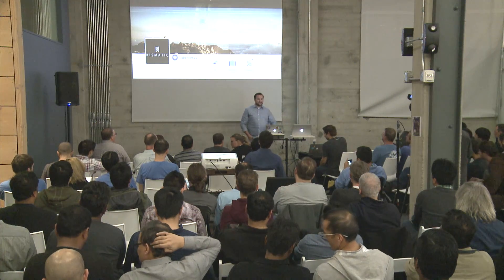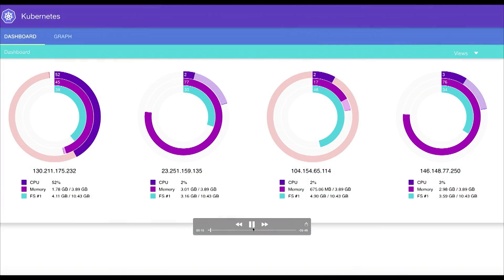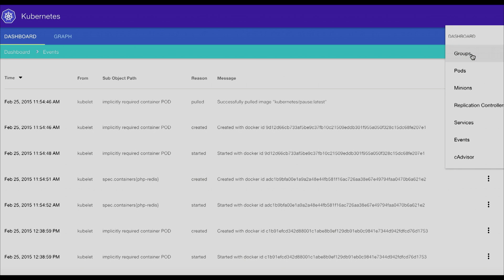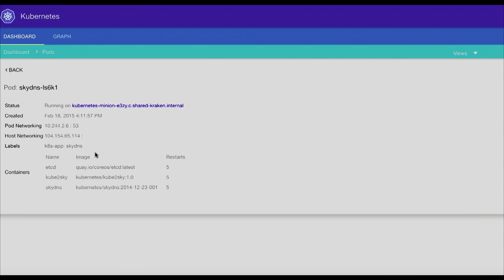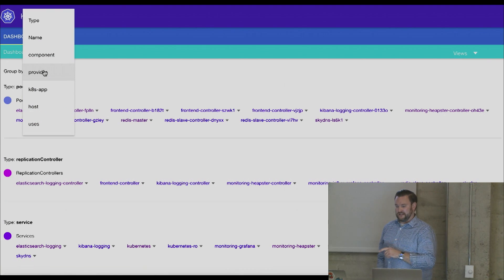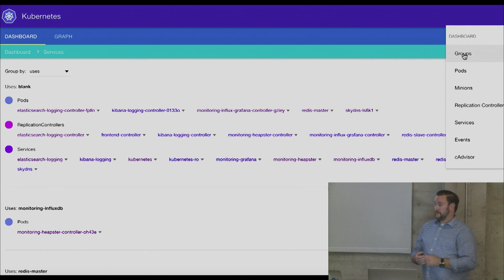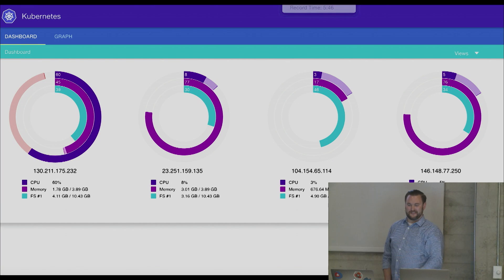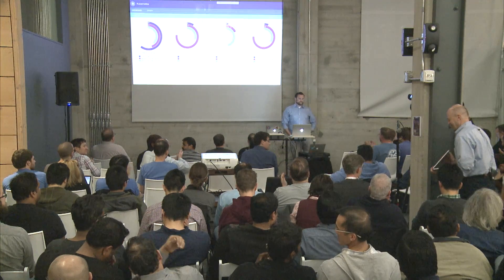Visualizing Kubernetes - Patrick Reilly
Recorded on Feburary 25th, 2015 at the Kubernetes Gathering in San Francisco, CA, USA